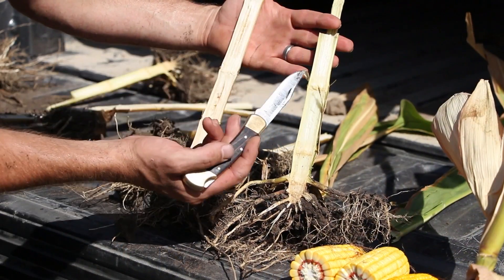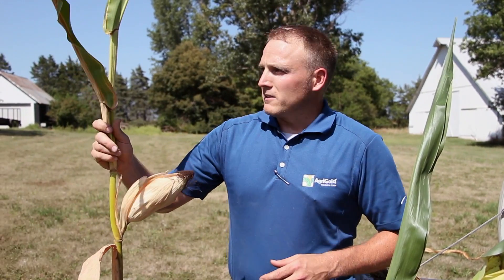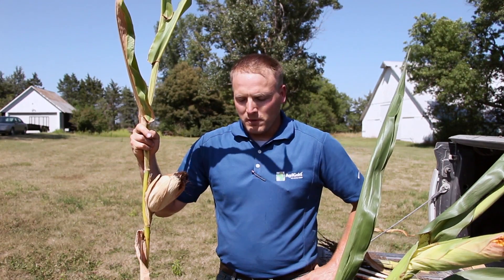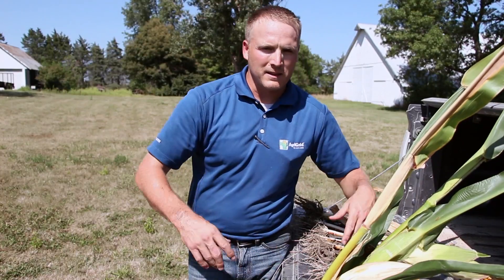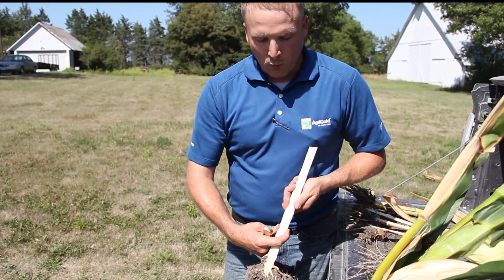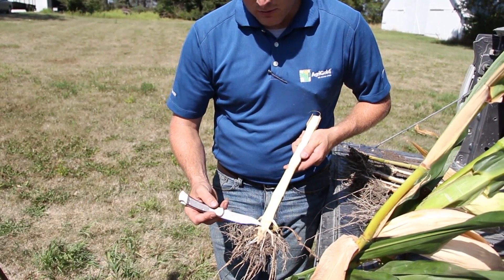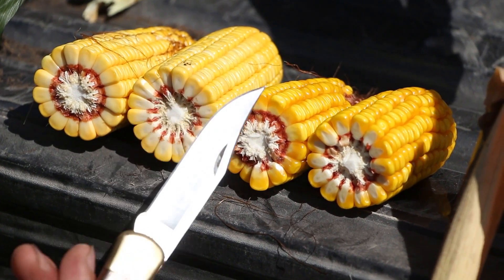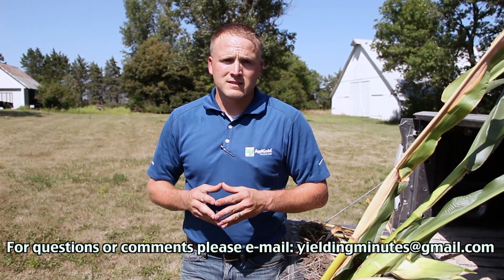Yielding Minutes: Drought Stress